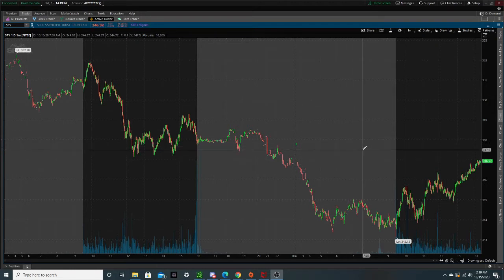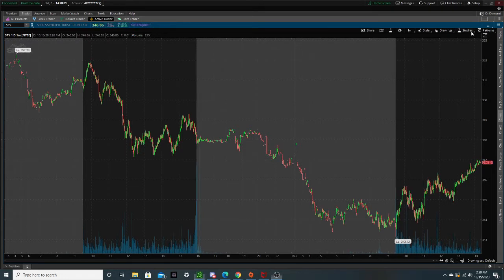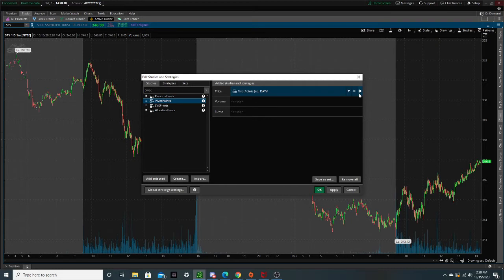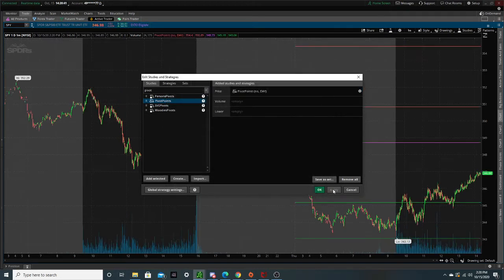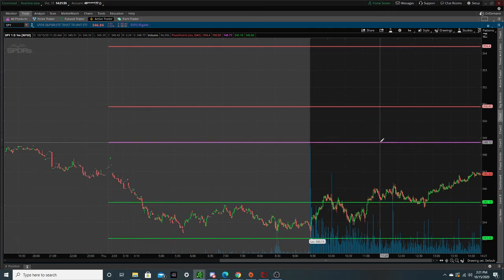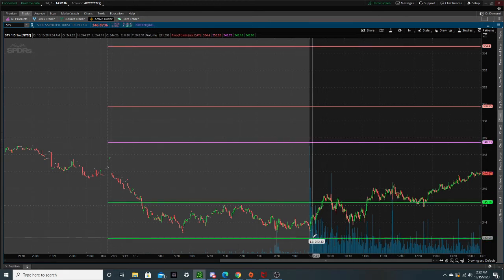Option Hunters Pivot Points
Pivots Points are price levels chartists can use to determine intraday support and resistance levels. Pivot Points use the previous days Open, High, and Low to calculate a Pivot Point for the current day.